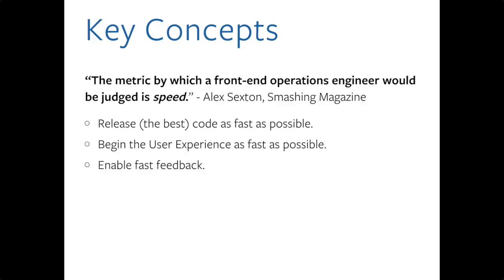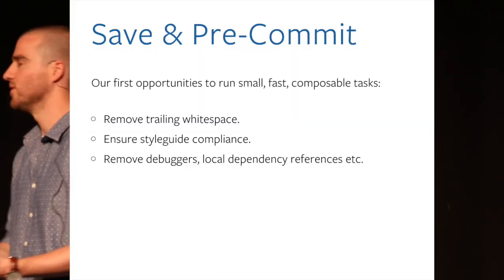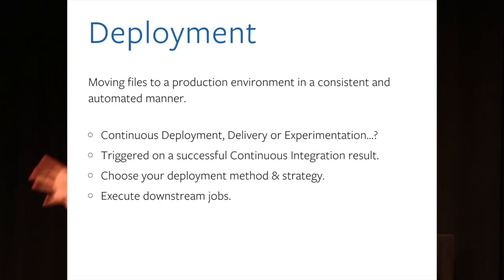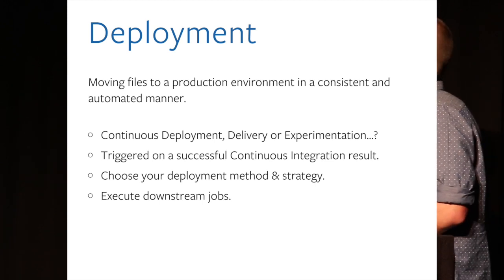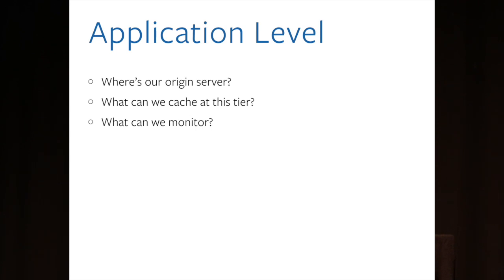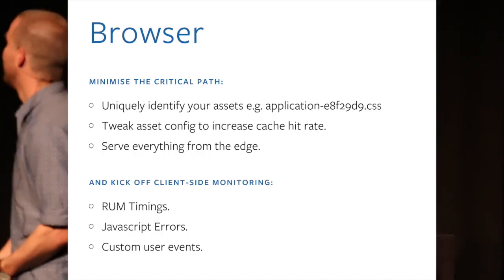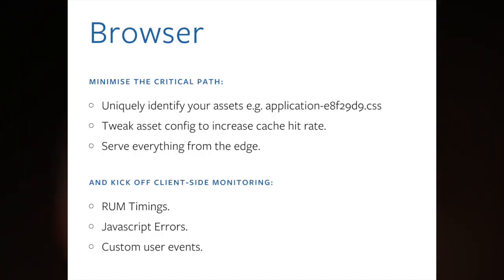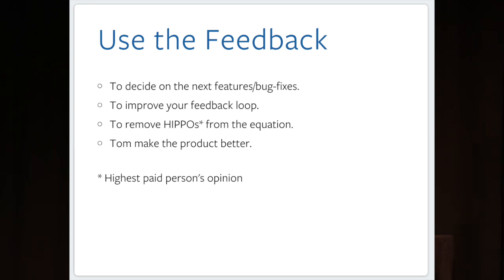Ian Feather - Fundamentals of Front End Ops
Thanks to our friends at SitePoint, Ian Feather's CSSConf Australia 2015 presentation: Fundamentals of Front End Ops